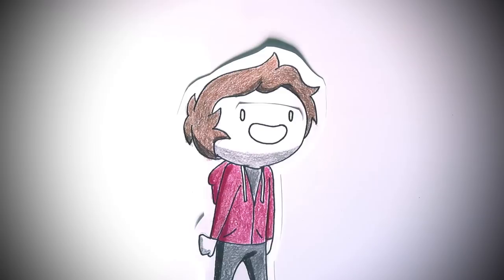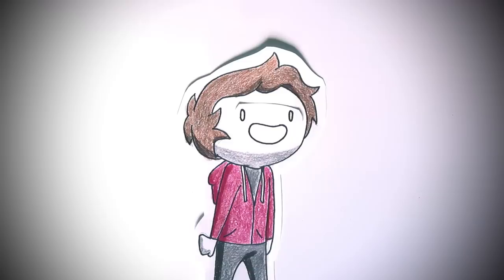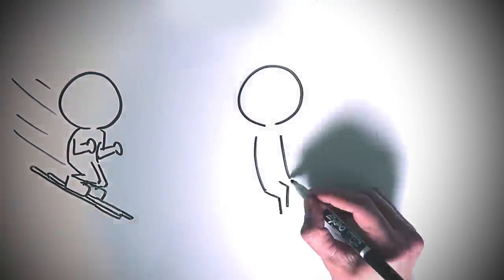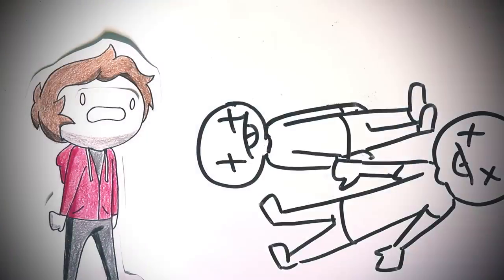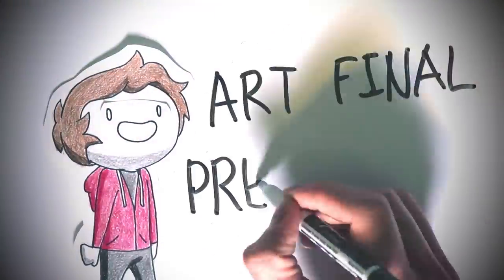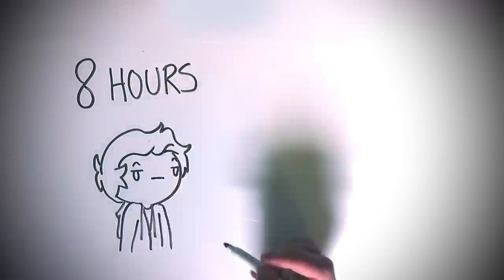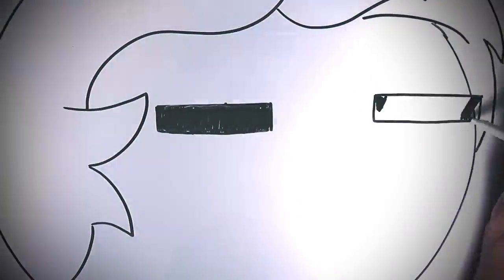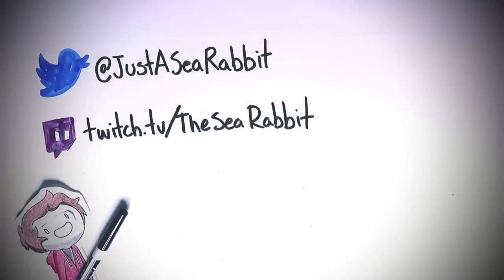Wops Moments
Basically just embarrassing moments but that sounds super cliche so I'm calling them "wops" moments. I would rather refer to them as a "fucky-wucky" but I don't wanna be demonitized. Enjoy.